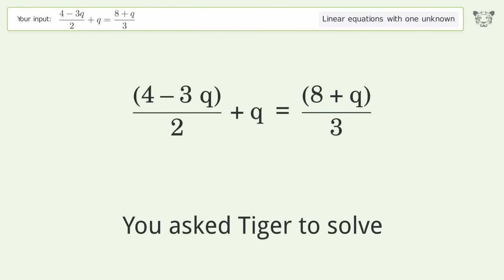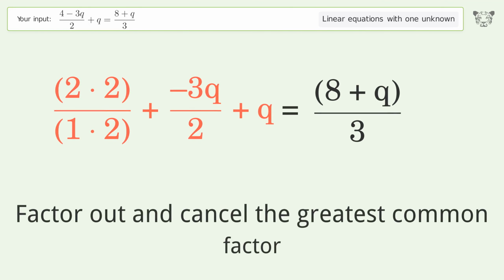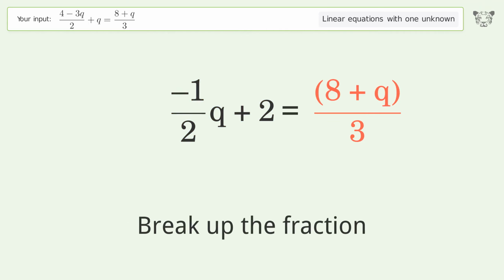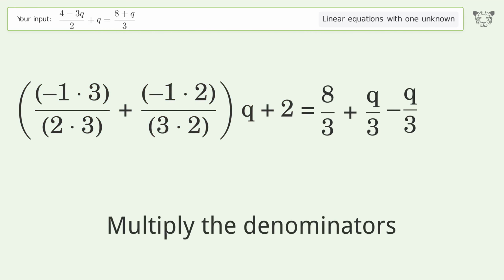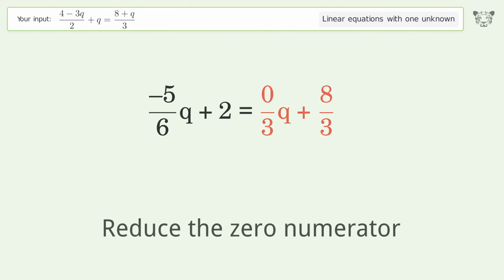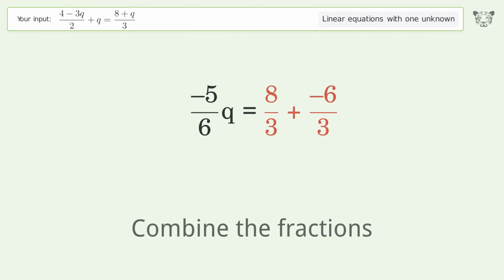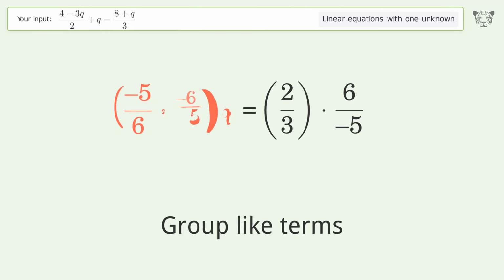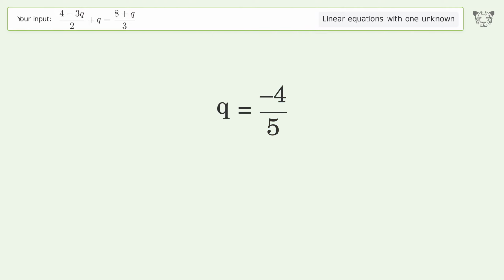Solve (4-3q)/2+q=(8+q)/3: Linear Equation Video Solution | Tiger Algebra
Struggling with (4-3q)/2+q=(8+q)/3? Watch our step-by-step video on Tiger Algebra to master this linear equation effortlessly. Also check out for more tips and tricks for dealing with linear equations with one unknown